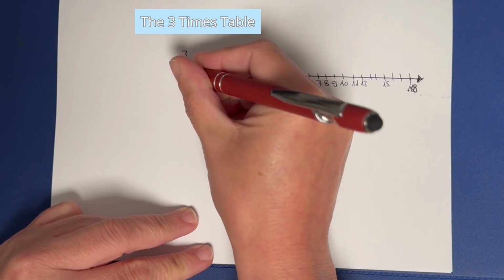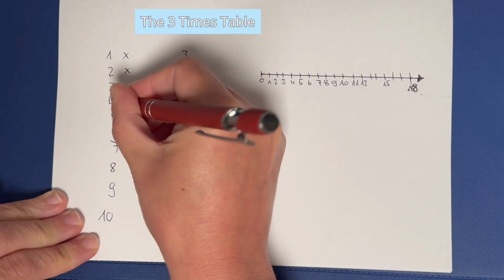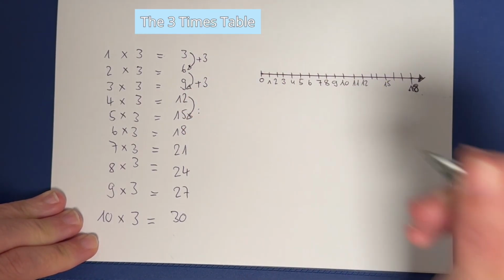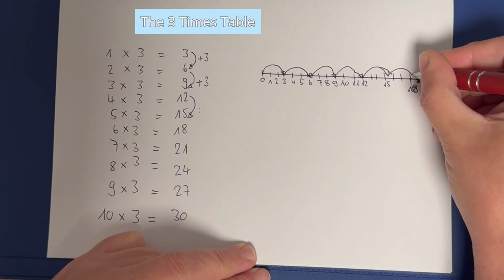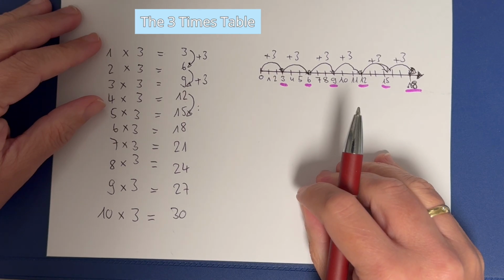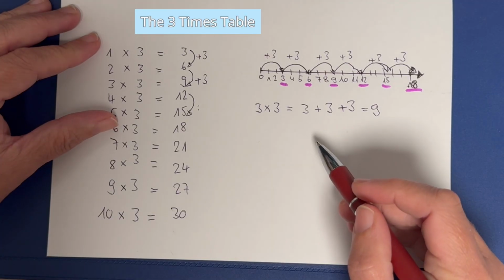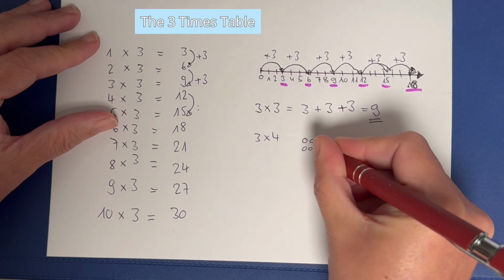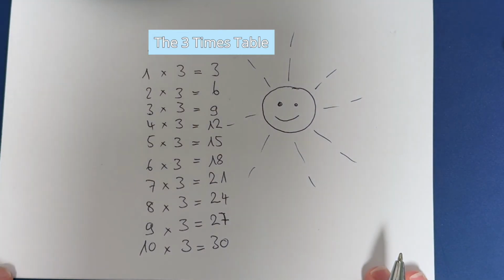3 Times Table Explained | Learn Multiplication Step by Step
In this video, we learn the 3 Times Table step by step.

00:00 Intro
00:14 Count by threes
01:18 3 Times Table completed and +3 explained
01:44 3 Times Table on a Number Line
02:46 Repeated Addition
03:40 Use an array
04:34 Final review

This calm and easy teaching video helps kids and other learners understand the 3 times table instead of only memorizing the answers. We use simple strategies such as skip counting, number line, repeated addition and arrays to show how the answers are made.

The lesson includes handwritten explanations, clear examples and guided practice, so children or other learners can follow each step easily and understand the thinking behind the answers.

We will practise counting in threes, understanding groups of 3 and solving basic multiplication problems.

This video is also a helpful resource for parents, teachers, homeschoolers and math tutors who want to support children with multiplication, homework, extra practice or times table review.

Perfect for school, homework help, homeschooling, math tutoring, extra math support, classroom teaching and learning times tables at home.